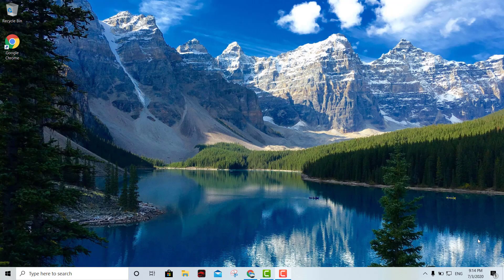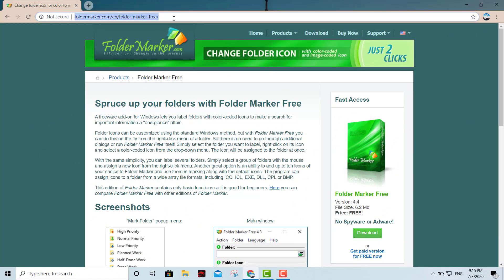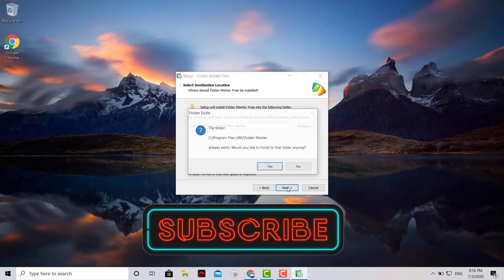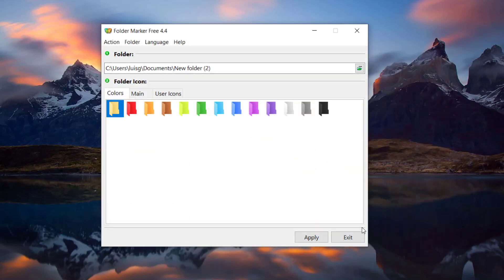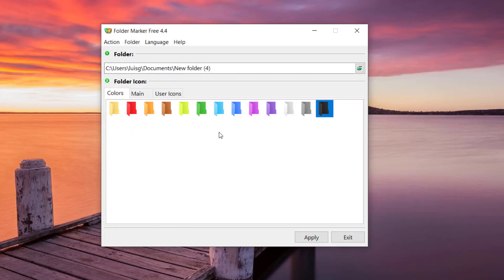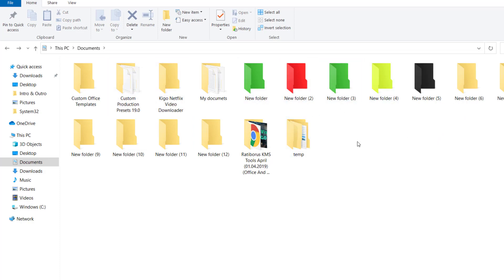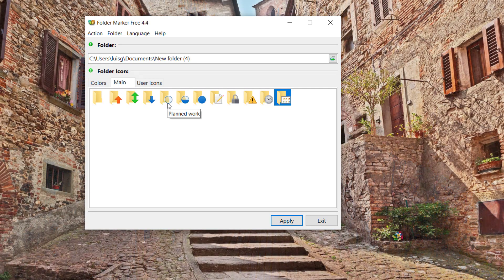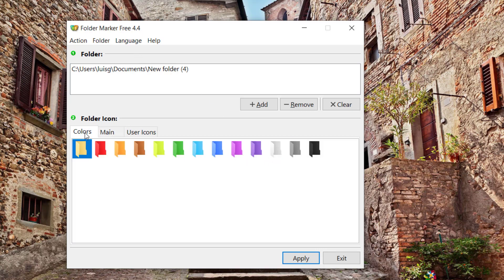How to color-code folders in Windows 10,8,7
A freeware add-on for Windows lets you label folders with color-coded icons to make a search for important information a "one-glance" affair. Extremely easy and Free.

The Closest Without Going Over
1:09 / 2:41
The Whole Other